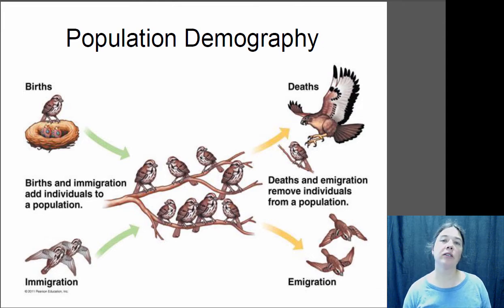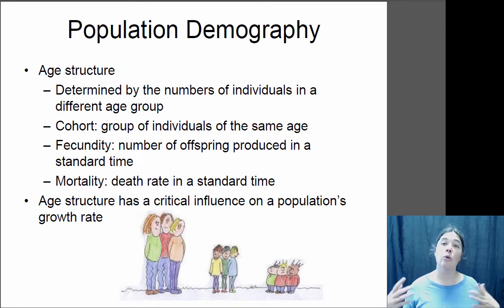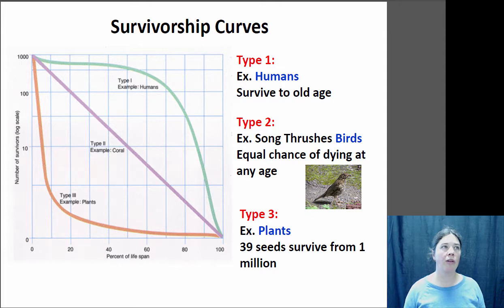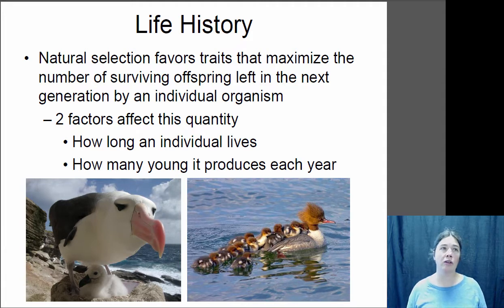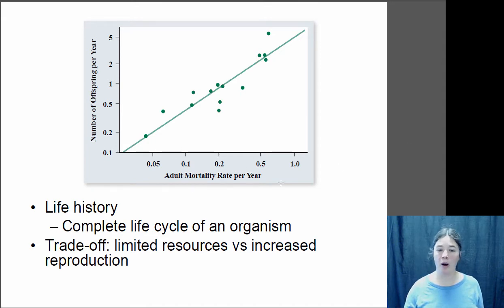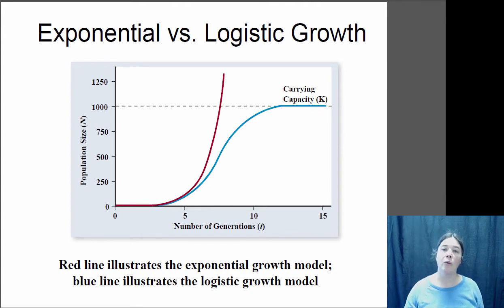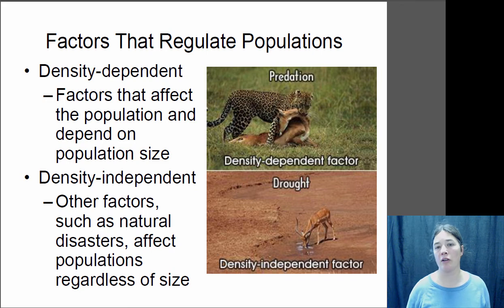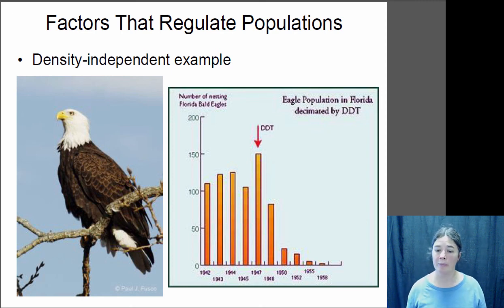Demography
BIOL 181 Lecture on Demography